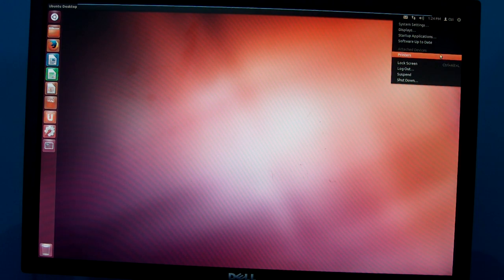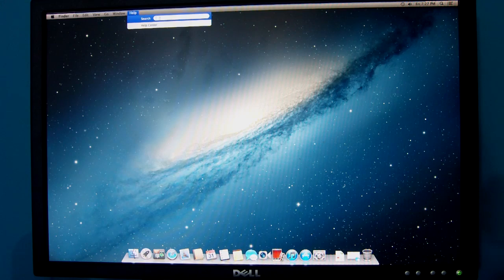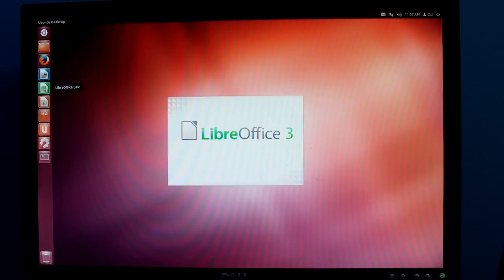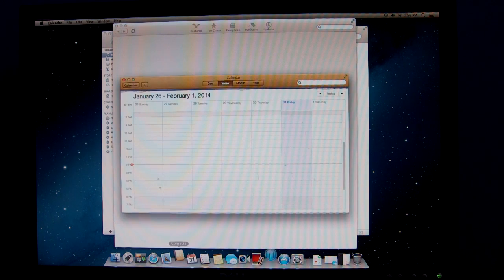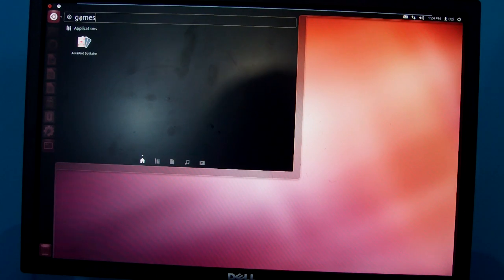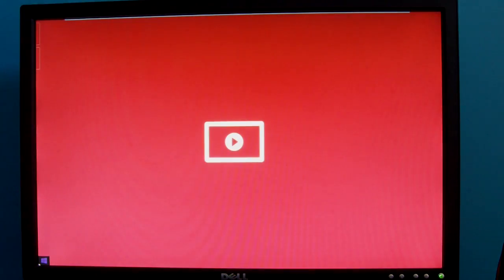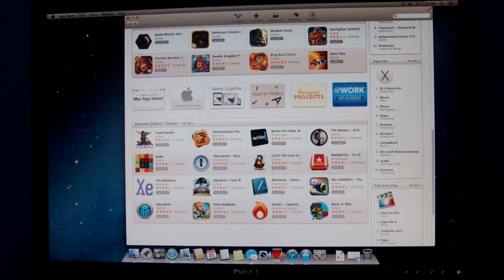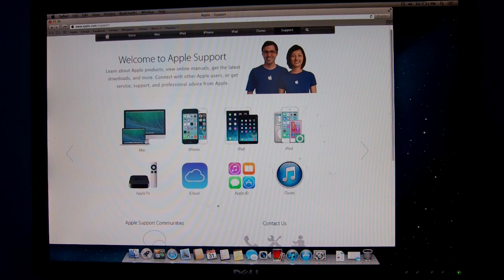[HD] OS Showdown! | Ubuntu 12.04 vs Windows 8.1 vs OS X 10.8.4 (2014)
15 likes to help those who get less than 10 on Flappy Bird

This has been a battle for as long as tech enthusiasts can remember. The three major OS's have pros and cons, but which comes out on top? I decided to try all three OS's out for a few hours and decided for myself!

Note -- the boot up time was a bit glitchy and I apologize. I will run it again and post new boot times through a .txt file if anyone is interested.

Time References (Also in annotations)

Speed/Optimization (2:15)
Interface (4:42)
Features&Programs (6:24)
Support (7:40)
Price (9:26)